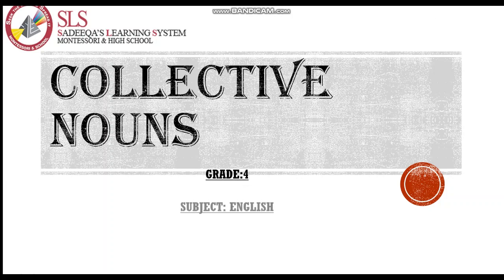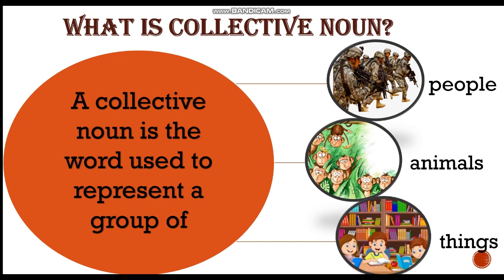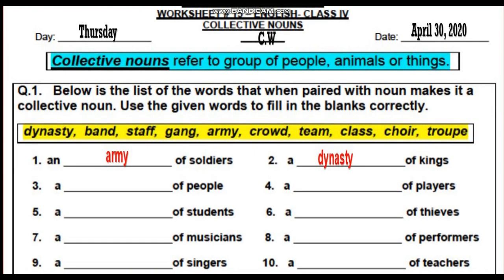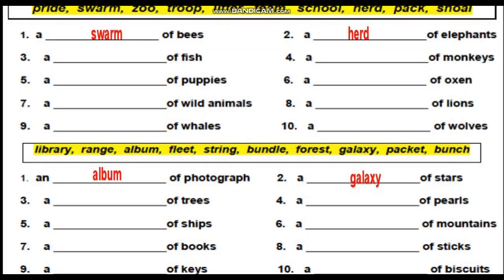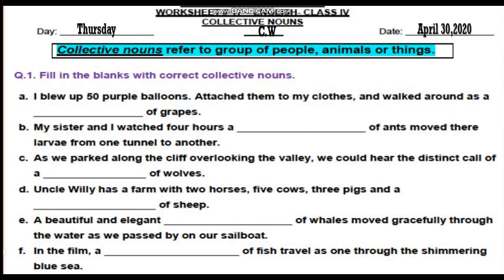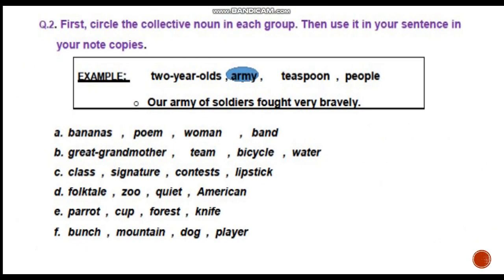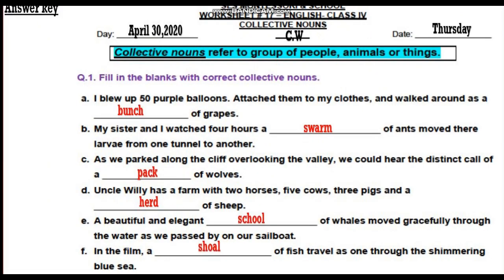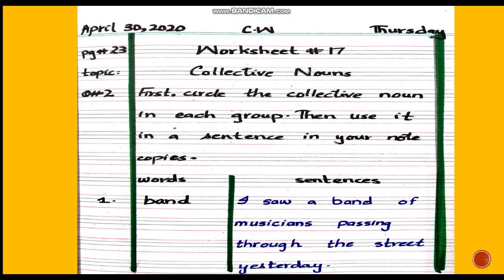Collective Nouns - Worksheets